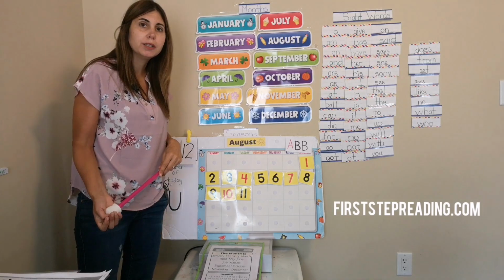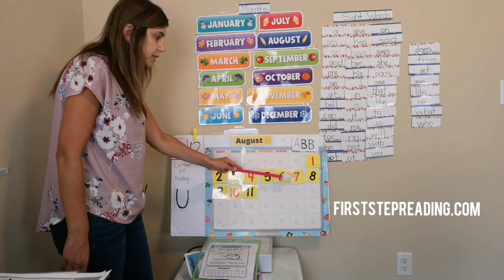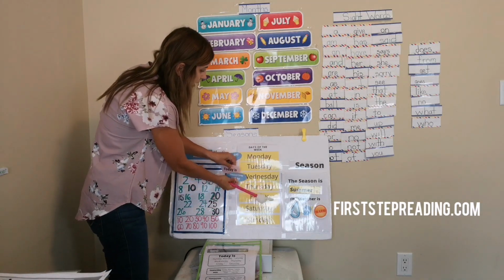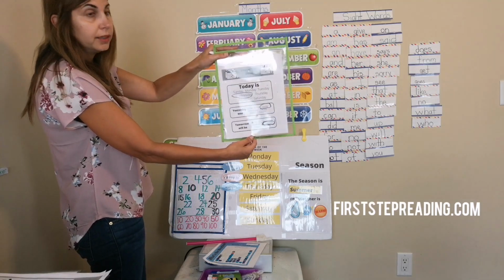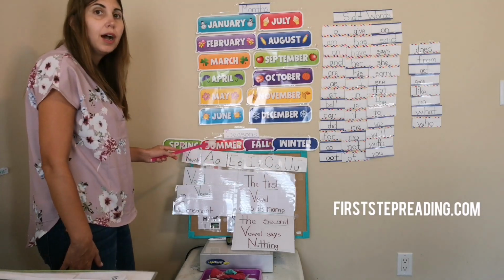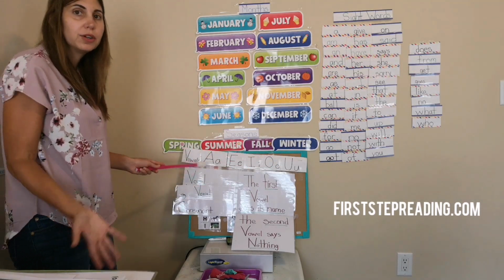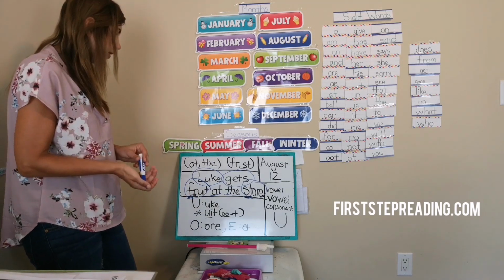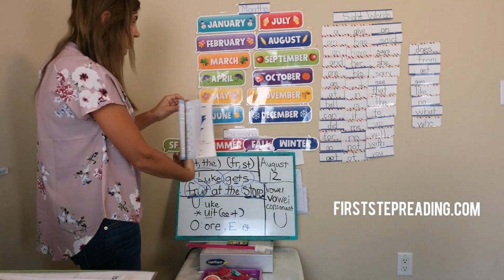Wed. Aug 12, Arctic Experiment, Tally Marks to 15, Reading and Phonics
YOUR Child will learn about:
Arctic Experiment
Habitats
Arctic, Wetlands, and Grasslands
Tally Marks
ABB Pattern
Skip Counting by 2s, 5s, 10s
Long Vowel U vowel consonant vowel
Word Families
Phonics, Sight Words, Calendar, Weather and More!!